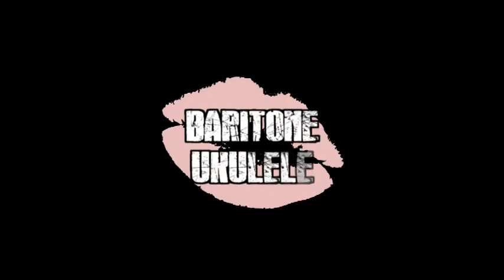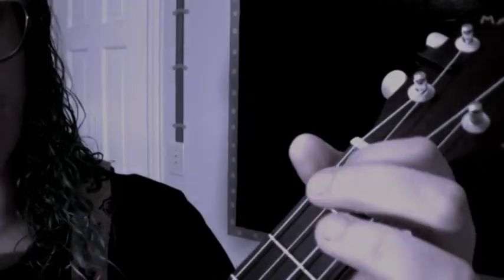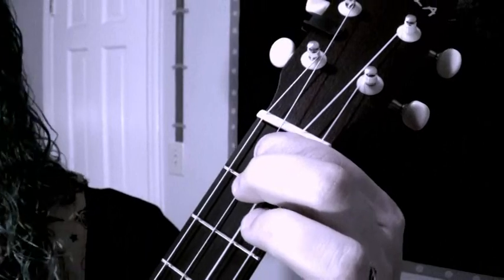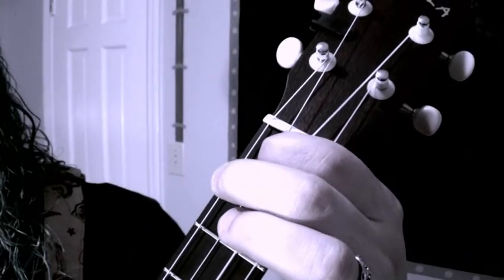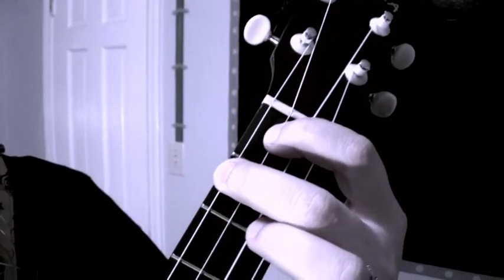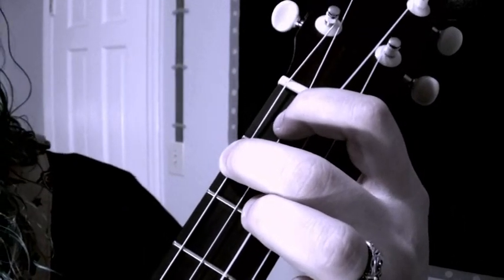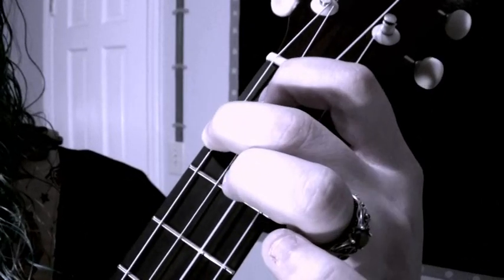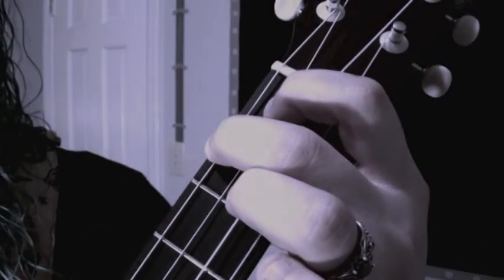E Chord on Baritone Ukulele